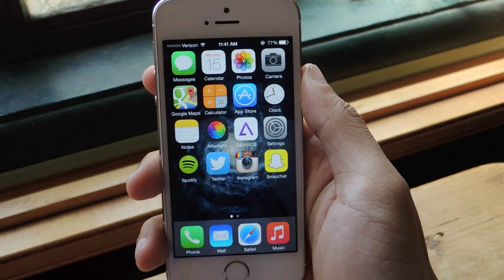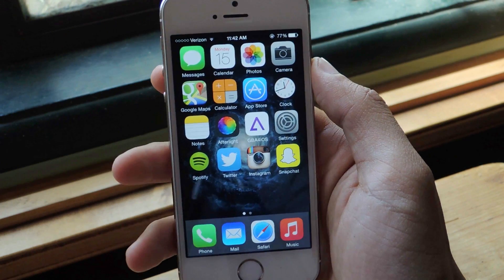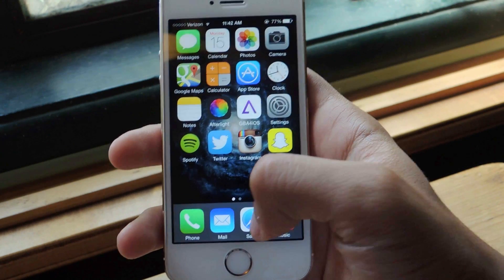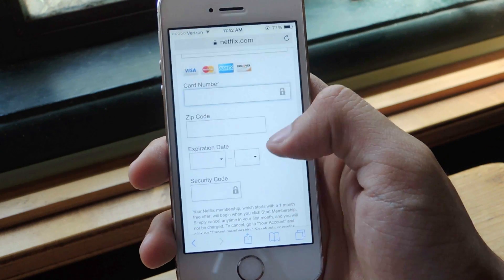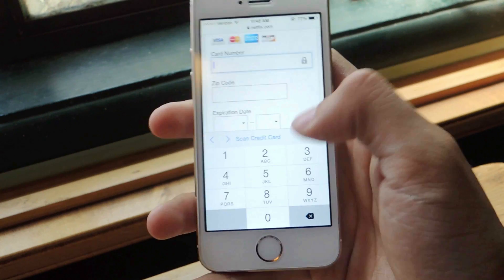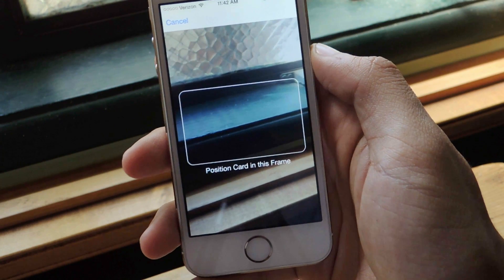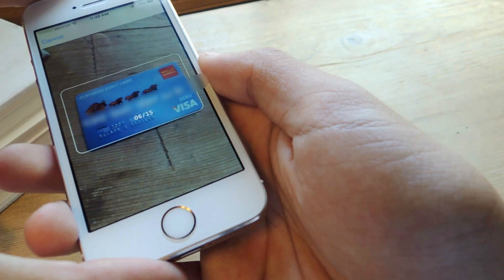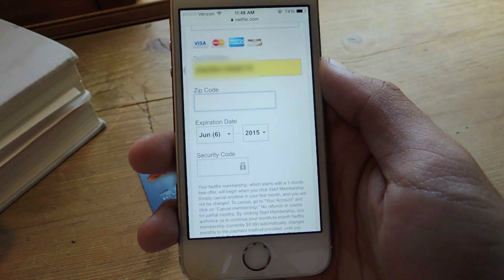Use Your iPhone's Camera to Scan in Card Info for Safari - iOS 8 [How-To]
How to Scan Credit Cards in Safari - iOS 8

In this tutorial, I'll be showing you how to use your camera to scan your credit/debit card information to auto-fill payment text boxes in Safari. No longer do you have to manually type in all those numbers! Works for iPhone, iPad, and iPod touch running iOS 8.